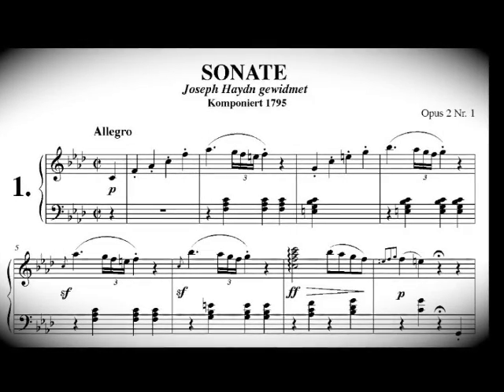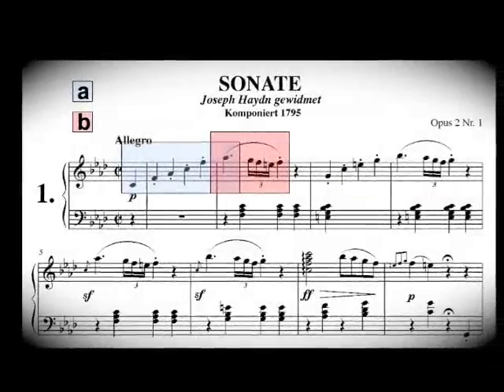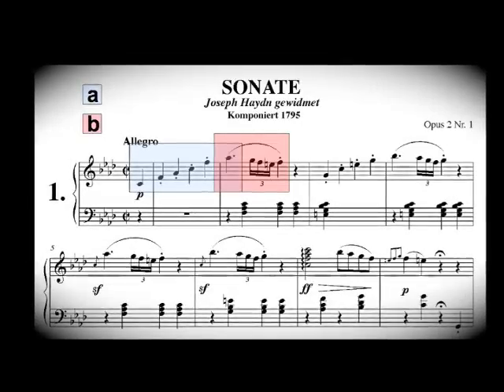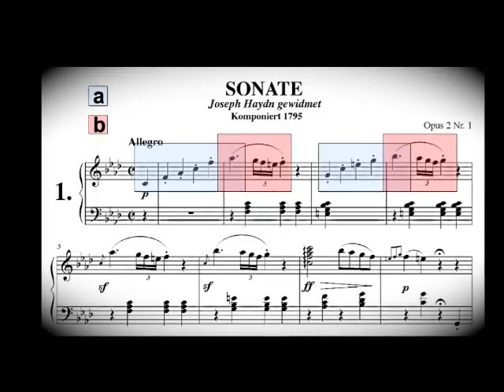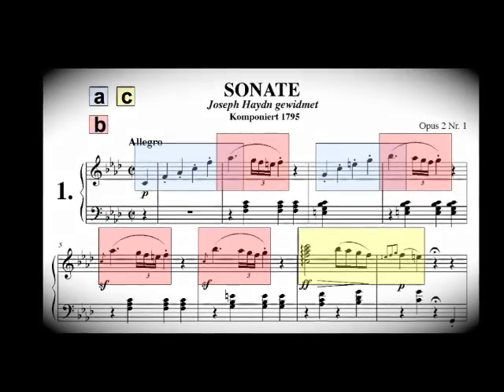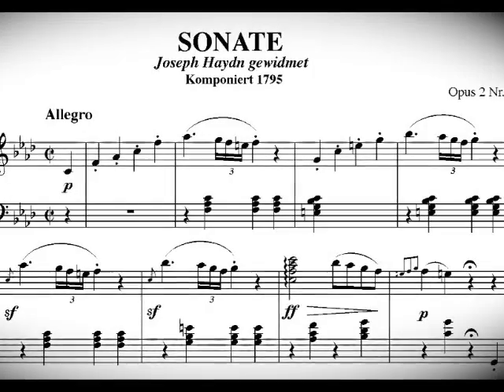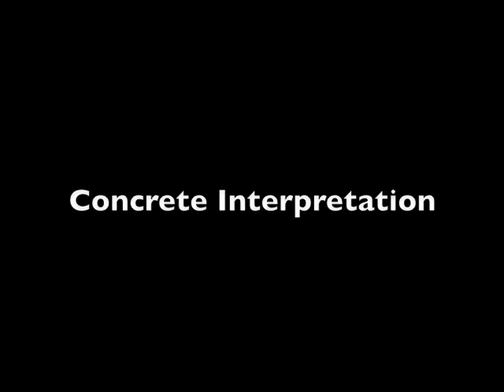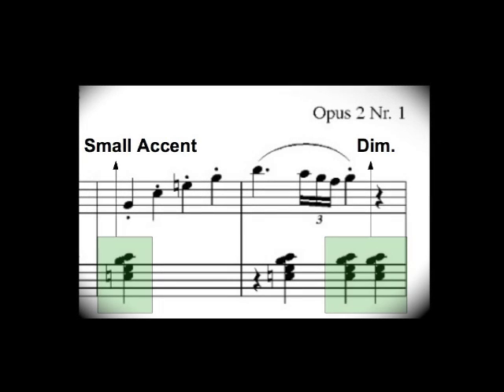Beethoven Analysis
Here, the notion of concrete interpretation is explained using the example of Beethoven's Op. 2 No. 1 sonata in f minor.